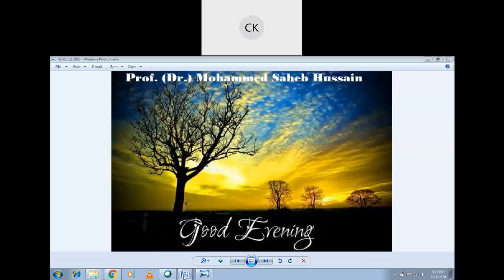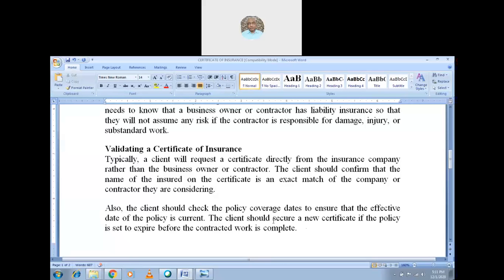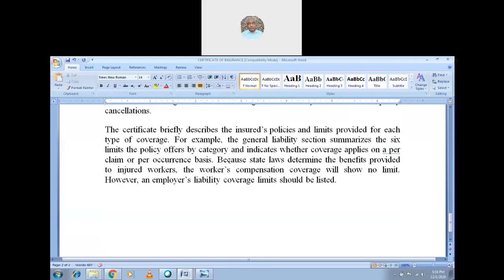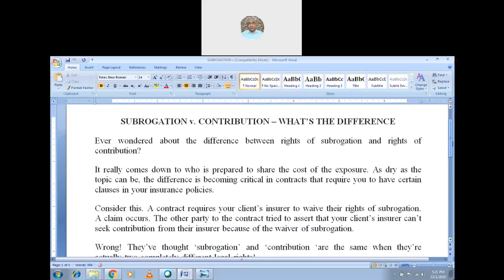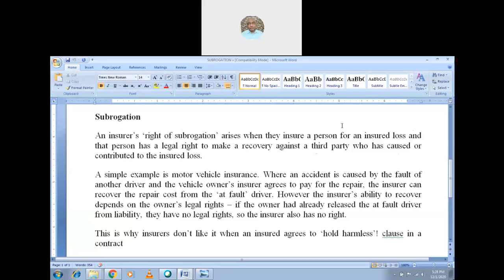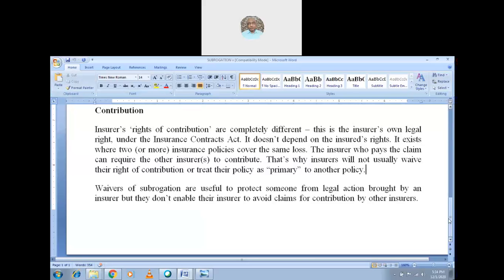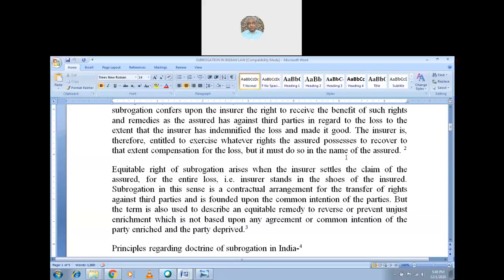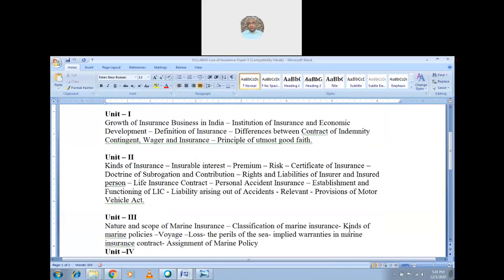01-12-2020 Online class on COI and Subrogation introduced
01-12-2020 Online class on COI and Subrogation introduced